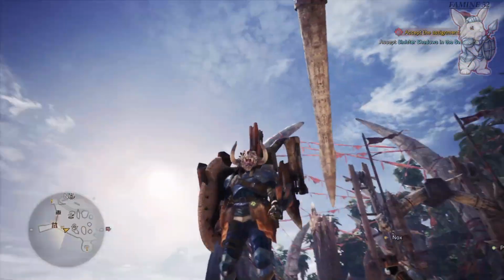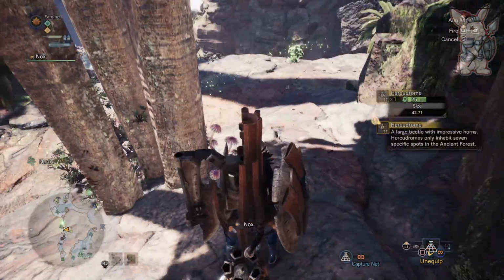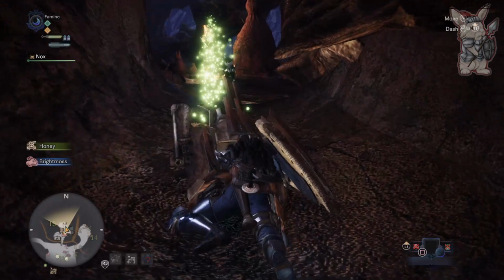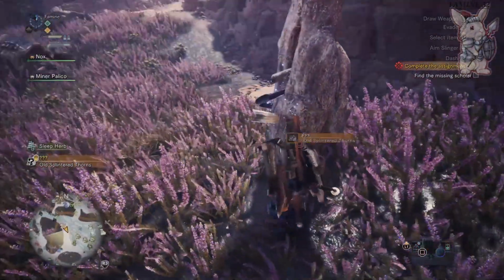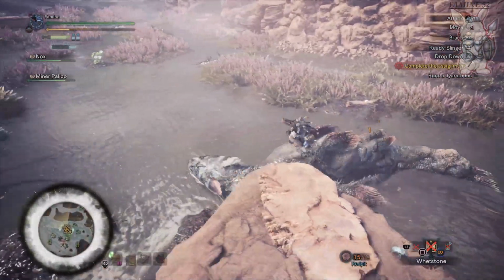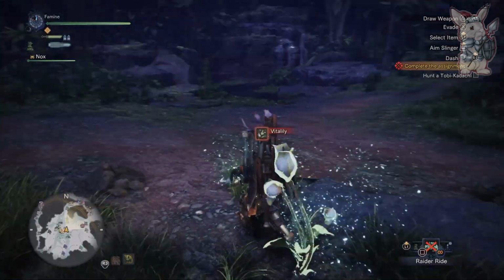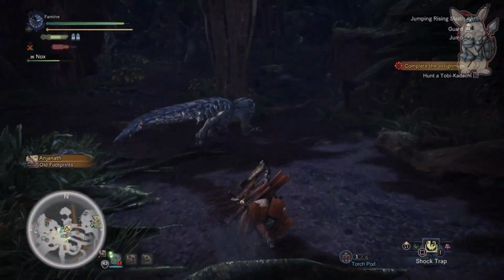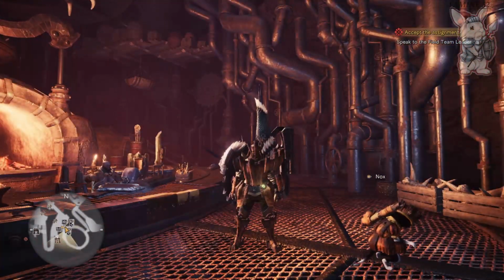Lets Play Monster Hunter World EP 3: Mud & Thunder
A researcher has gone missing in the Wild Spire Wastes and its been tasked to us to save them! Meanwhile a new Monster has been found in the Antient Forest.

Do you have a favorite fighting location in the Antient Forest?